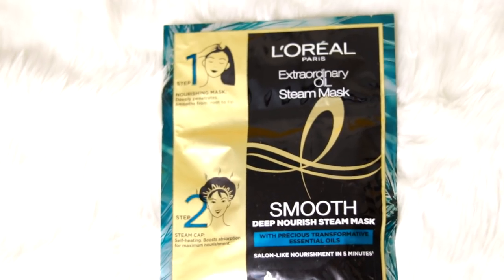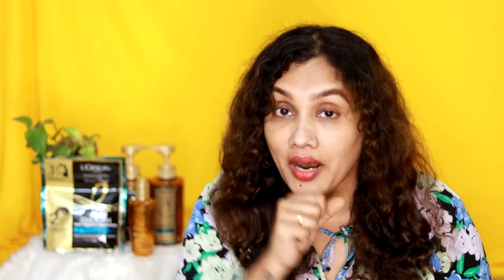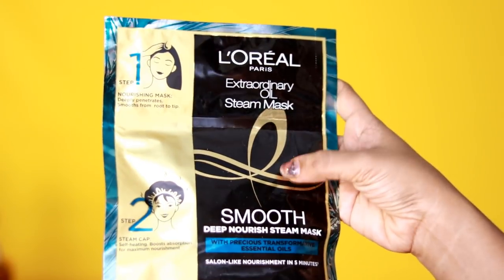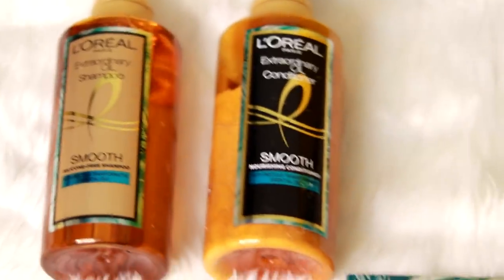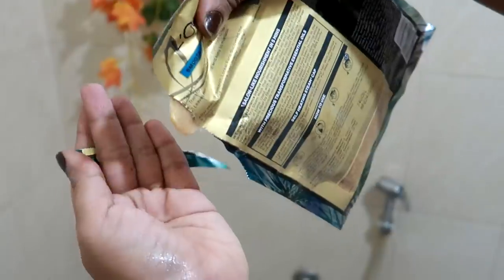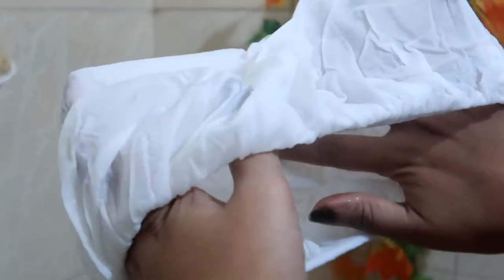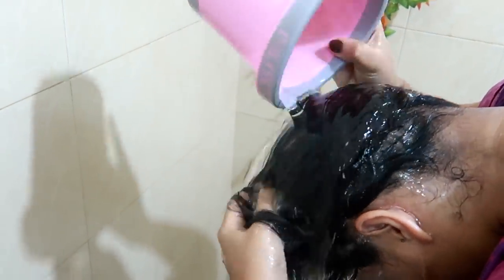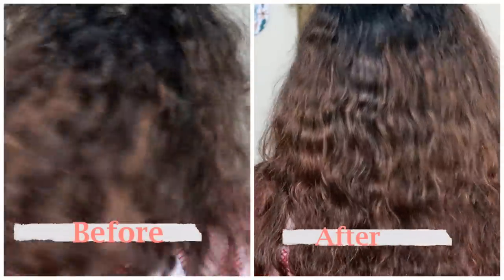Salon like smooth hair at home in 5 minutes|ft Lorea'l Paris Ex oil steam mask|karimashilovernew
Below are the purchase links for the products.

L'Oréal Paris Extraordinary Oil Steam Mask

Karimashi

Big  🐻  Hugs❤️